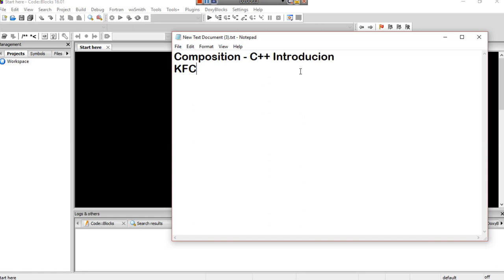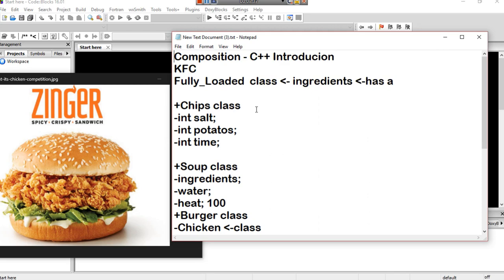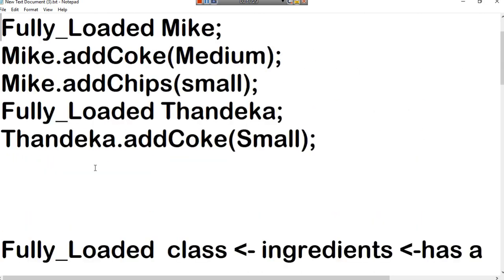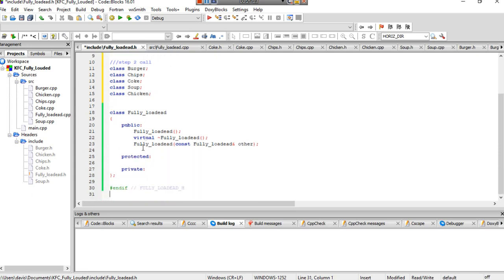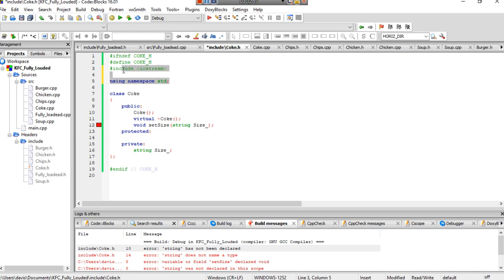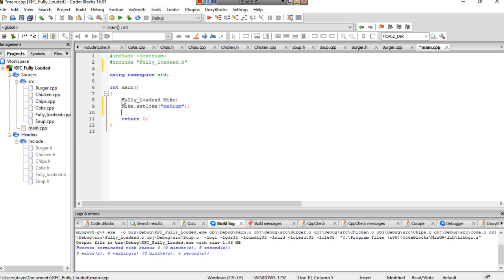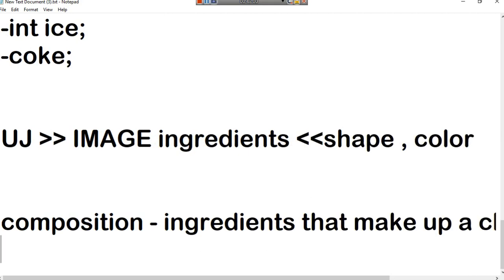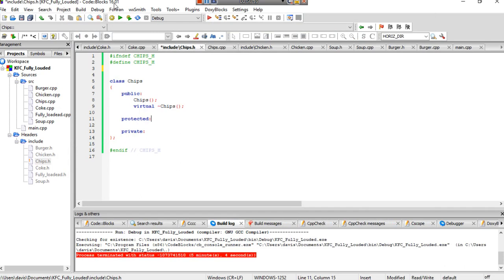INTRODUCTION TO COMPOSITION C++ UNIVERSITY OF JOHANNESBURG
to view my profile